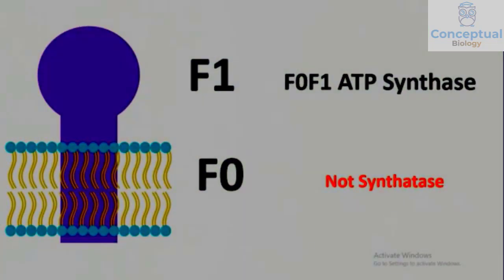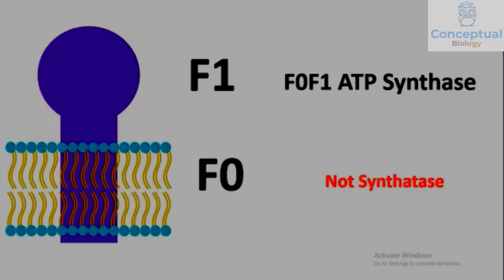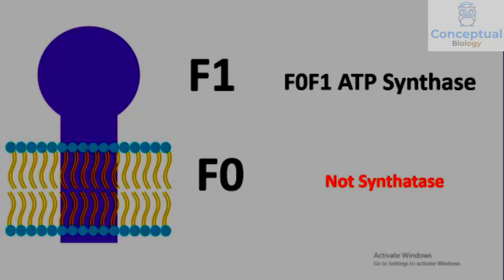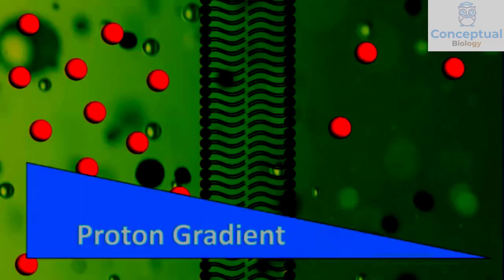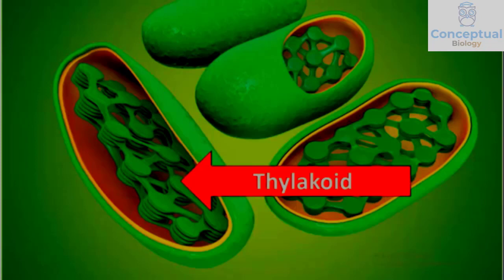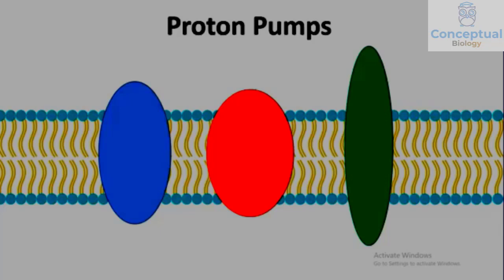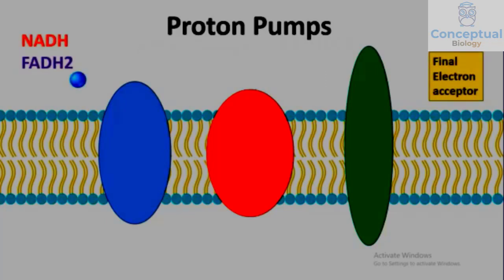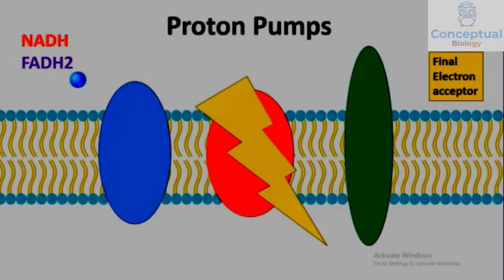Chemiosmotic theory-Understand in EASY METHOD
"Chemiosmotic theory-Understand in EASY METHOD |Conceptual biology| |2020| "